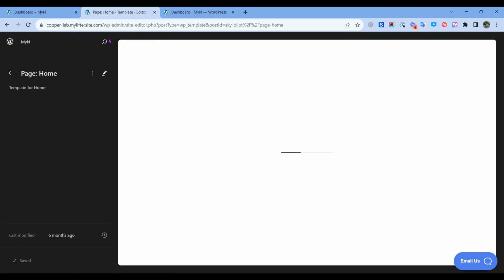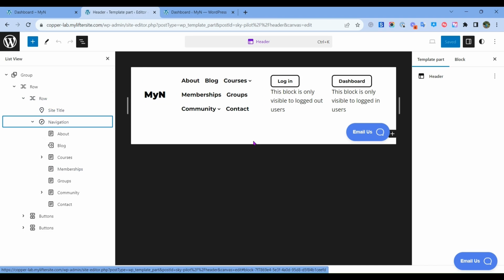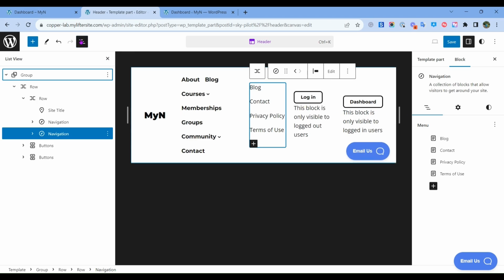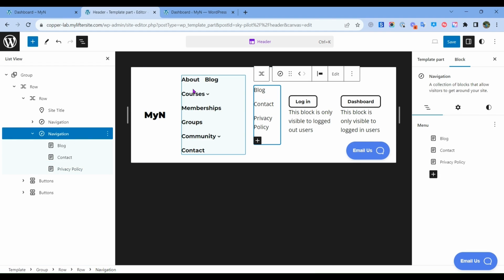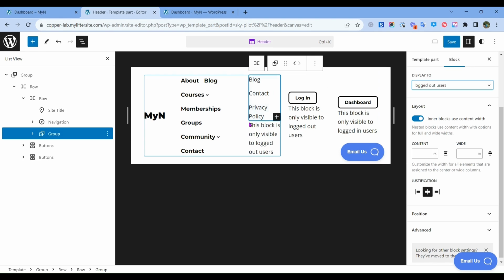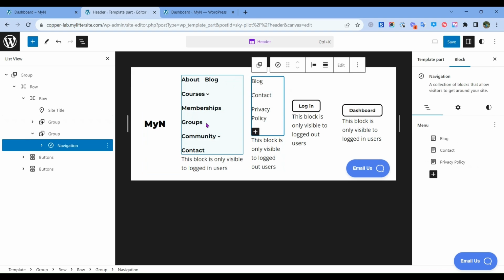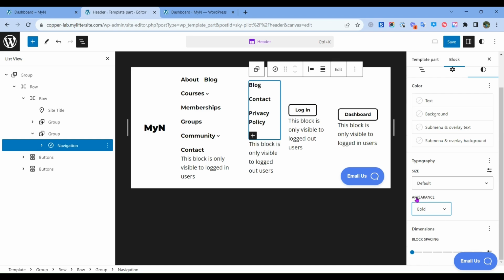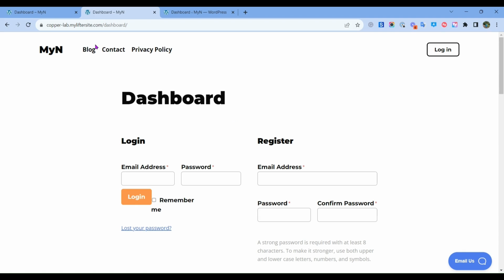Logged In Menu and Logged Out Menu with Sky Pilot Theme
Welcome yo LifterLMS YouTube Channel! We'll walk you through using the Sky Pilot Theme to create a fluid and eye-catching user experience in this tutorial. Click here to view the full Conditional menu documentation

Discover how to improve user engagement and website navigation by customizing both the logged-in and logged-out menus with Sky Pilot theme